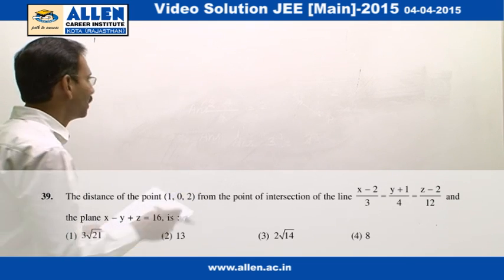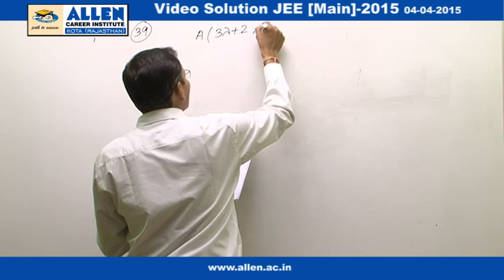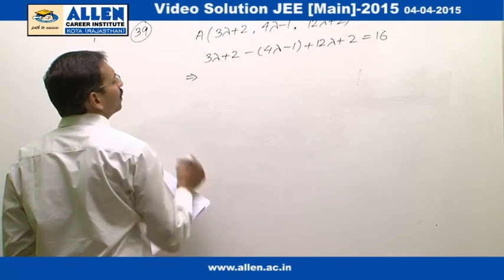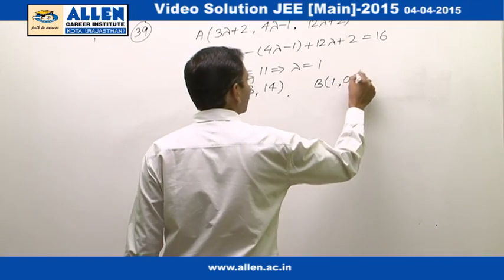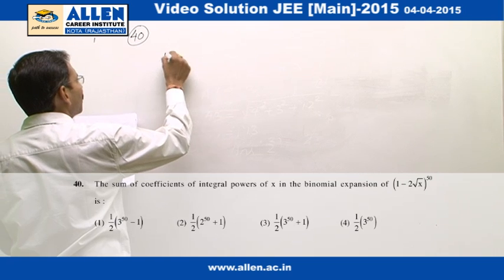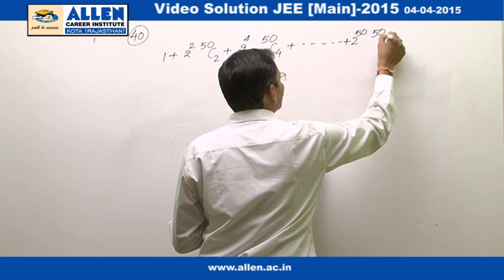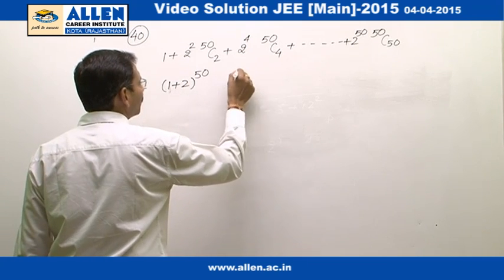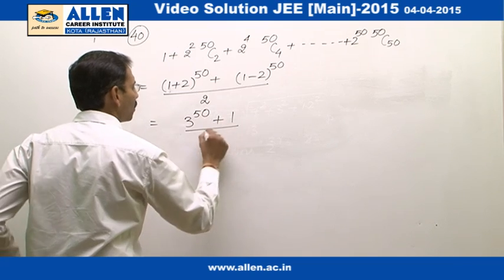JEE Main 2015 Video Solution - Maths [Q-39, Q-40 ] by ALLEN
JEE Main 2015 Maths Solutions | JEE Main 2015 Video Solutions - Maths for Question No. [Q-39,Q-40] by ALLEN Career Institute.